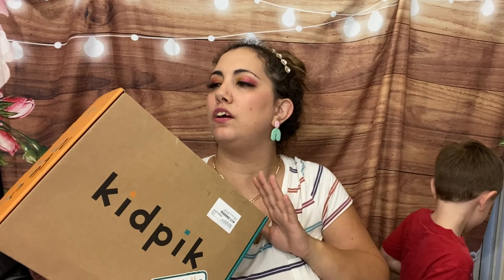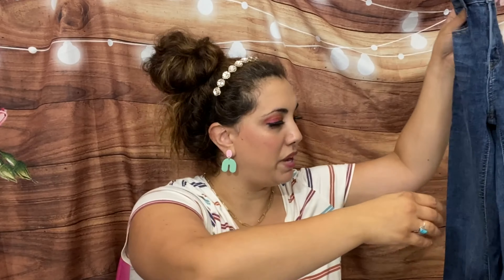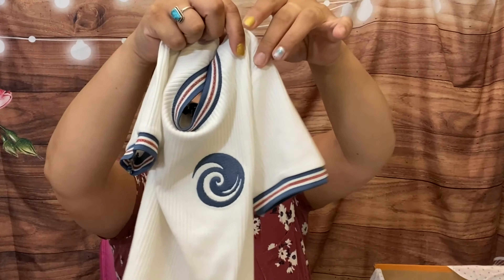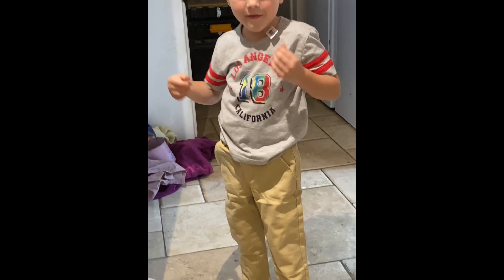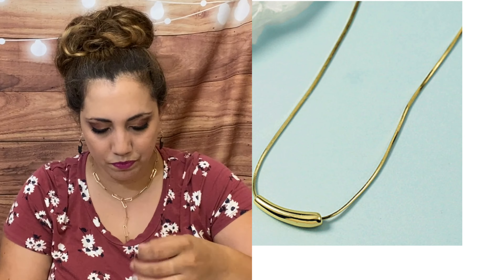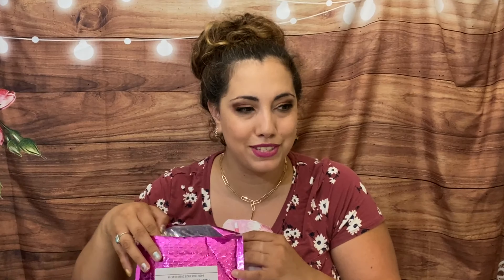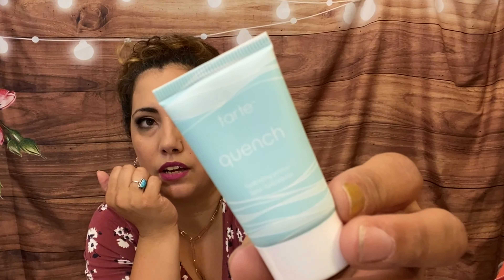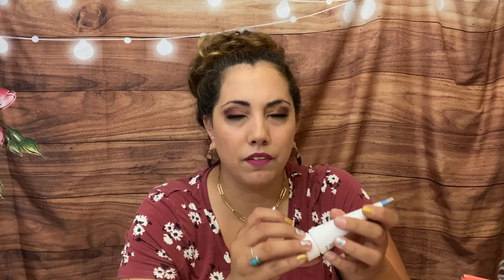MASSIVE SUBSCRIPTION BOX UNBOXING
Kid p

00:01
Kidpik

15:00 Nadine west

19:00
Winklashbag

21:00 dyi nail shack

23:00
Sipsby

26:00 ipsy

39:00 KetoKrate
Use laughingwithoutanaccent